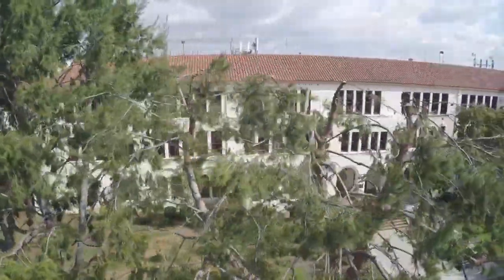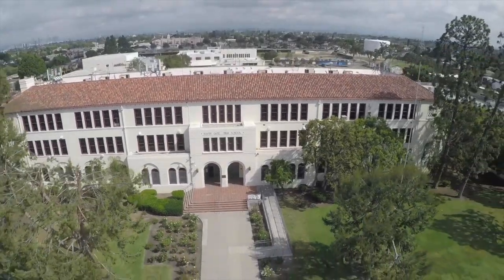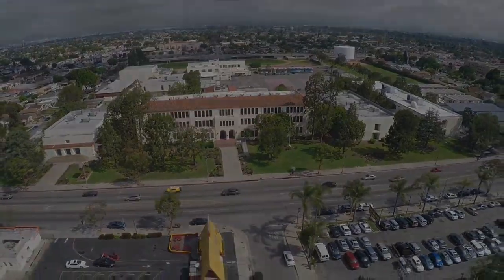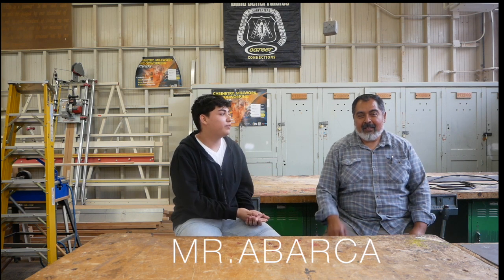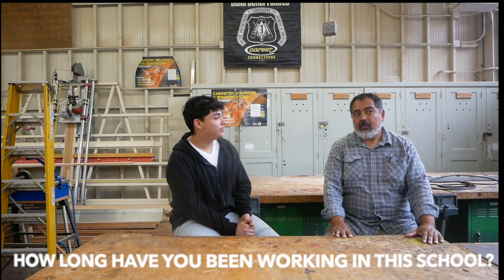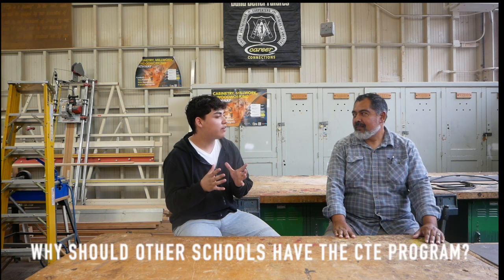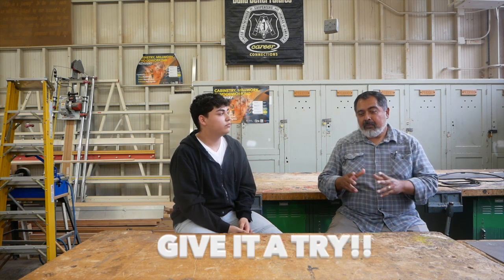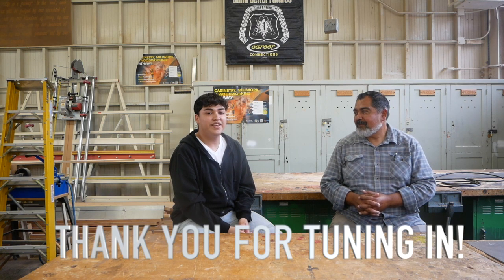Ram Show featuring Mr. Abarca May 24, 2024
Good morning Mighty Rams! In this episode we had the opportunity to hear about the CTE Program from Mr. Abarca. Thank you Mr. Abarca for your time and insight about the CTE Program. Enjoy! And thank you for tuning in.